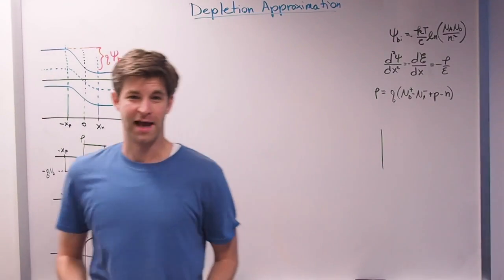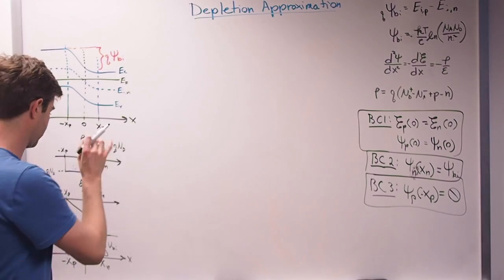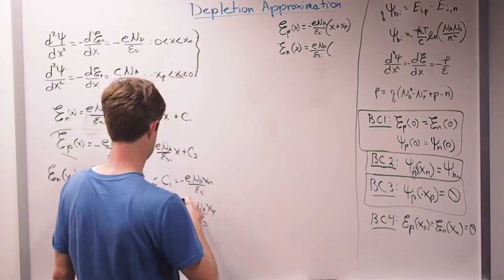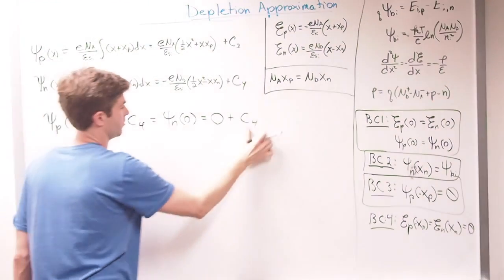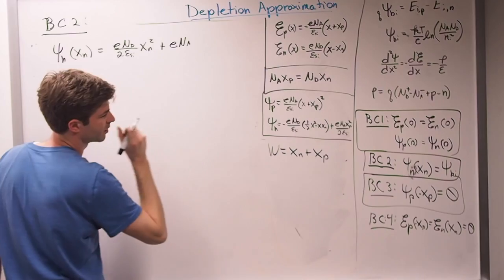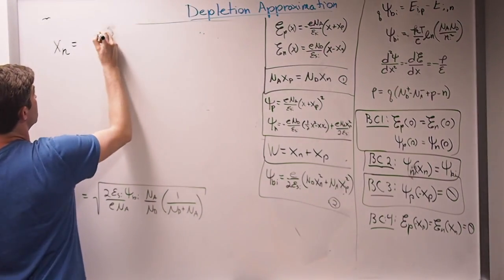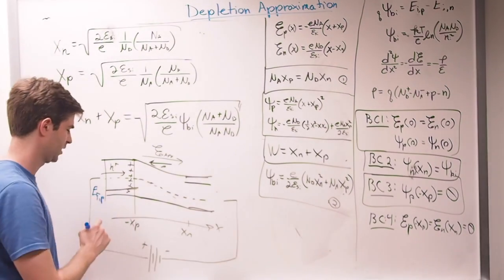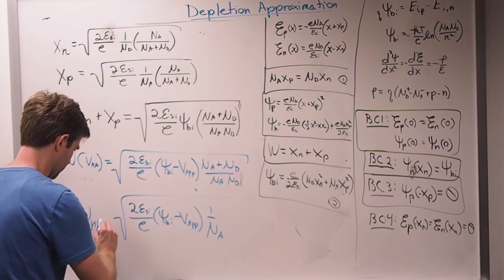pn-junction - Depletion Approximation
In this video we will derive an expression for electric field, potential and depletion width of a pn-junction using the depletion approximation.